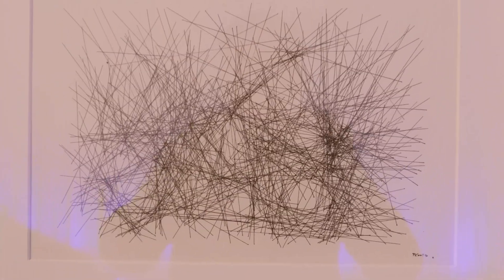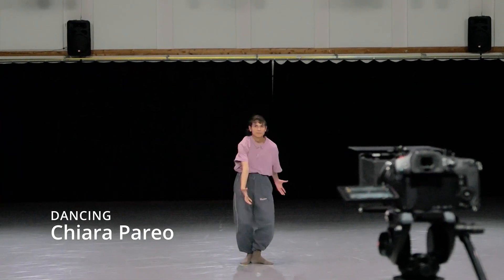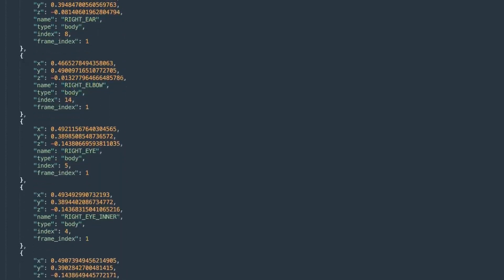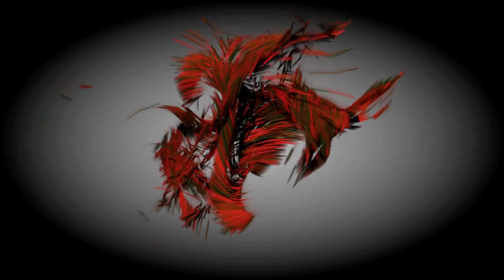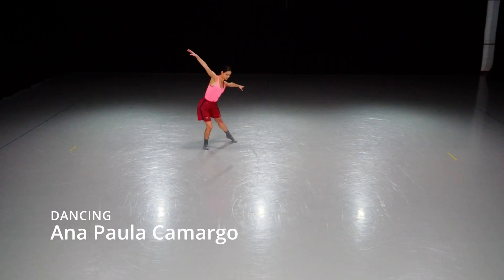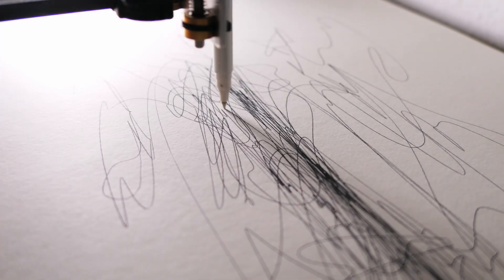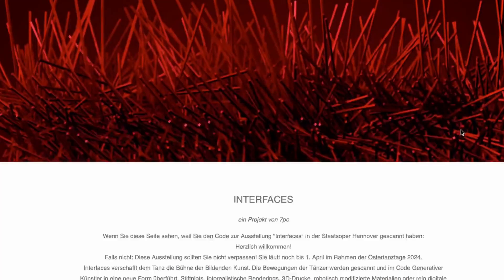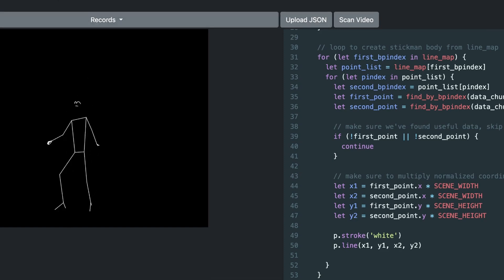How to motion capture for free – and use it in generative art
Motion capture can be done for free with only a webcam and a simple Laptop. This free server will help You transform dance into computer art.

"Interfaces" was my generative art project in 2023.
And it still is an ongoing project to connect dance and computer art.

Go, get Your own!!

For all of you out there who want to try the same algorithm on touchdesigner, you'll find a good alternative by Torin Blankensmith

00:08 Intro
00:45 Background of Interfaces
00:58 The Process
02:00 The Results
02:34 Printing
03:28 The Server - free for You